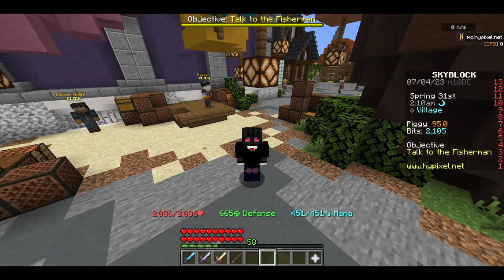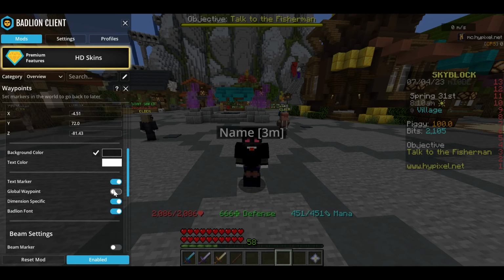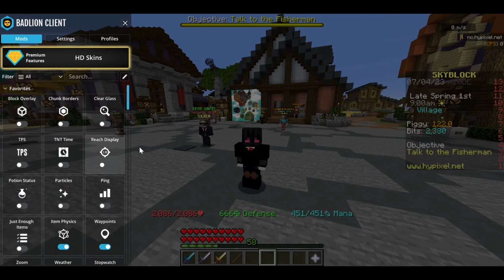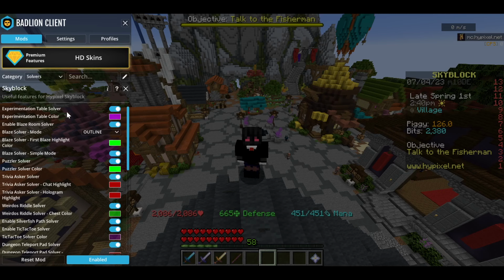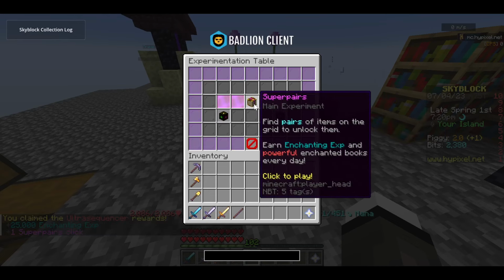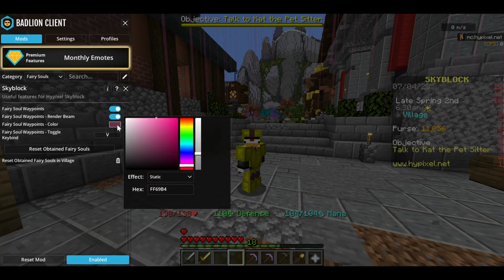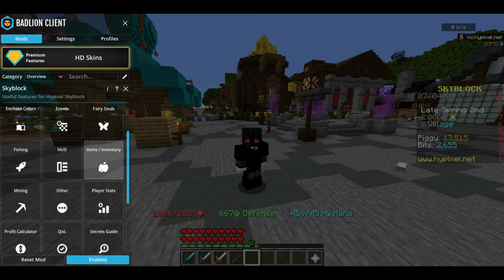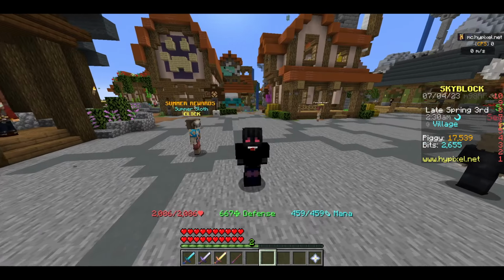Why You NEED To Use BADLION For HYPIXEL SKYBLOCK!!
Hey everyone! Have you ever struggled with finding fairy souls in Skyblock? Or have you ever struggled with dungeon puzzles or experimentation table games? Or, have you ever wanted to be able to customize almost every single aspect of your Hypixel Skyblock experience? Then this is the video for you! Today I will teach you how to do all of these things, and so much more, so much easier!

Make sure to check out @West107s video about how to install the Badlion client too!

And, definitely make sure to check out my various social media accounts and follow them to see what else im up to!

My discord community and advertising server!

Thank you very much for watching, and until next time!!!